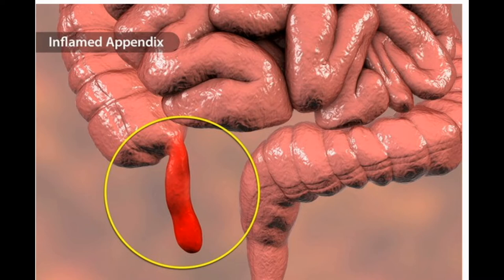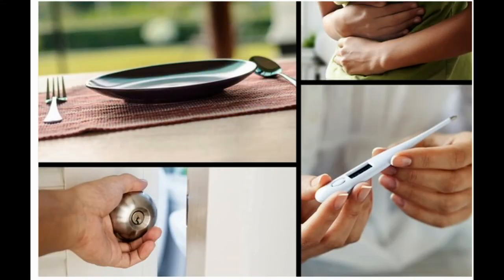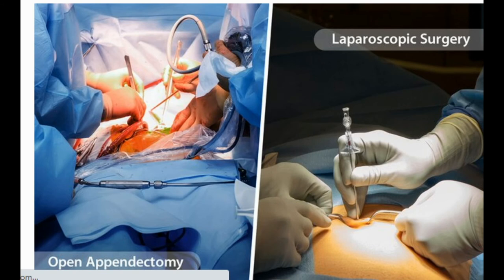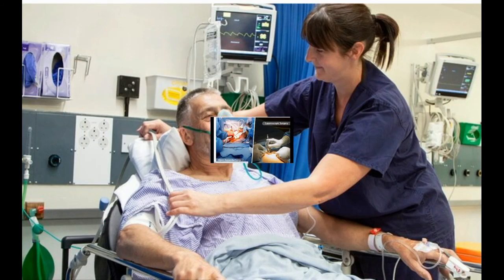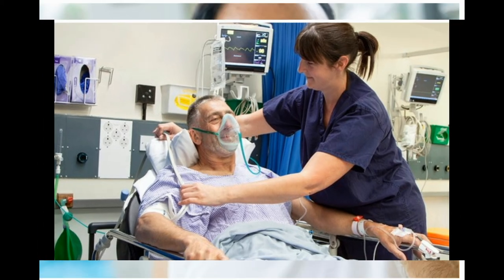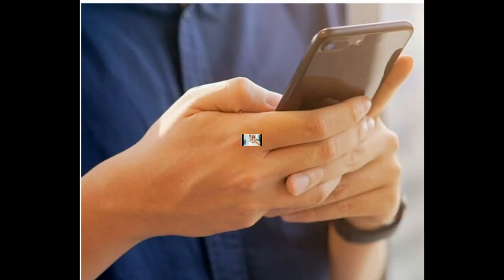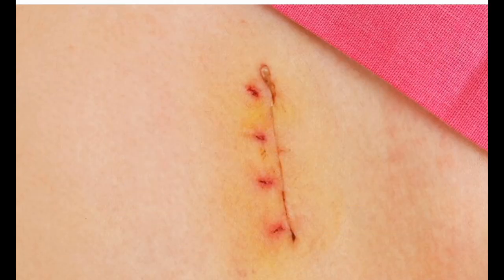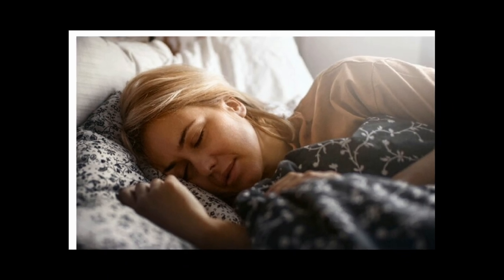Guide to Appendicitis........شرح التهاب الزائدة الدودية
Guide to Appendicitis
شرح التهاب الزائدة الدودية
1-What Is Appendicitis?
Your appendix is a finger-shaped pouch attached to your colon. It's in the lower-right side of your belly. Experts aren't sure exactly what it does. But if it becomes infected and inflamed, you get a painful condition called appendicitis. Most people who get it need surgery to remove their appendix, and they recover completely. Appendicitis can be life-threatening, though, if you don't get it treated.
2-Why Is It So Dangerous?
Appendicitis can make your appendix burst, or "rupture." If that happens, the infection inside it could spill out and spread through your abdomen. It's a complication called peritonitis, and it can turn deadly if the infection gets into your bloodstream. Treatment can keep this from happening or stop it from getting worse.
3-Symptoms
You'll usually have serious stomach pain. It may start near your belly button and gradually move to the lower right. It might also get worse when you move around, breathe deeply, cough, or sneeze. You may also have signs like:
• No appetite
• Nausea and vomiting
• Fever
• Diarrhea or constipation
Call your doctor right away if you have these symptoms.
4-Who Gets It?
About 1 in 1,000 people in the U.S. get appendicitis. You can have it at any age, but it usually strikes when you're between 10 and 30. You may be more likely to get it if one of your relatives had it. And if you have a child with cystic fibrosis, their odds of getting appendicitis may also be higher.
5-Causes
Appendicitis usually happens when something blocks your appendix, like feces, parasites, or growths. This lets bacteria that normally live inside your appendix grow out of control, making it infected and swollen. Other things that can bring on appendicitis include digestive tract infections and inflammatory bowel disease. A lot of the time, doctors can't pinpoint the cause.
6-How It's Diagnosed
Your doctor may press gently on your belly and ask you about your pain. They may also give you blood and urine tests. You may need to get imaging tests, like an ultrasound, CT scan, or MRI, that make pictures of the inside of your abdomen. Exams like these help your doctor spot signs of appendicitis or rule out other conditions.
7-Will You Need Surgery?
Most people with appendicitis get an operation, especially if the appendix bursts. A surgeon removes the ruptured appendix and cleans out any infected fluids in your belly. If your appendix hasn't burst, your doctor may be able to treat it with antibiotics alone. But there's a chance your appendicitis could come back, so your doctor may still recommend surgery.
8-Before You Get Surgery
Your doctor may give you antibiotics to treat any infection. If the appendix has ruptured, some people need a procedure to treat a collection of pus called an abscess that can form inside the belly. Your doctor might drain it through a needle or tube that goes in your belly. After the abscess is drained and your infection is under control, which could take a few weeks, you'll get surgery to take out your appendix.
9-Surgery to Remove Your Appendix
It's called an appendectomy. You'll get medicine called anesthesia so that you're asleep and pain-free during the operation. There are two types of surgery. If you get an "open appendectomy," your surgeon makes one long cut in your belly and removes your appendix through it. In "laparoscopic surgery," the doctor makes several small cuts and puts in small tools that let them see inside your belly and take out your appendix.
10-After Your Surgery
Your care team will move you to a recovery room, where they'll watch your heart rate, breathing, and blood pressure. Once these "vital signs" are stable and you're awake, they'll take you to your hospital room and give you medicine for pain. You might get out of bed and move around after a few hours if you had laparoscopic surgery, or the next day if you had open surgery. You may go home in 1 to 2 days, or longer if your appendix burst.
11-When You Get Home
If the hospital lets you go home shortly after surgery, you may have trouble thinking clearly for a day or two while the anesthesia wears off. Don't drive or drink alcohol until your doctor says it's OK. If your doctor gives you medicine for pain, take it exactly as prescribed. Also drink plenty of clear liquids to stay hydrated. As your appetite returns, eat bland foods like crackers, mashed potatoes, rice, and toast.
12-When to Call a Doctor After Surgery
Let your doctor know if you have any of these symptoms:
• Belly pain, swelling, or cramping
• Pain around the surgery wound that gets worse
• Fever, chills, or vomiting
• Surgery wound looks red, bleeds, or smells bad
• No appetite after 2 days
• No bowel movements or can't pass gas for 2 days
• Watery diarrhea for more than 3 days
• Constant cough, shortness of breath, or trouble breathing